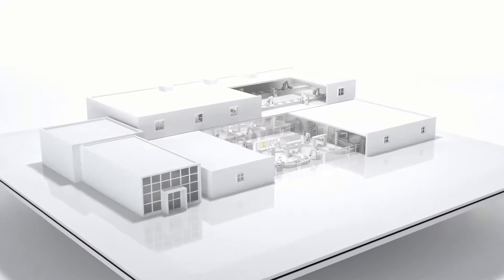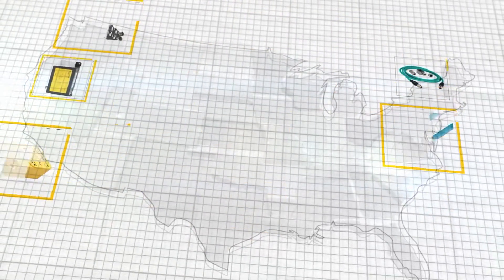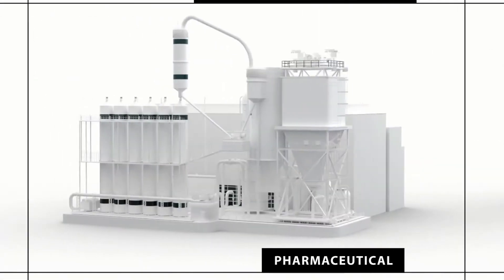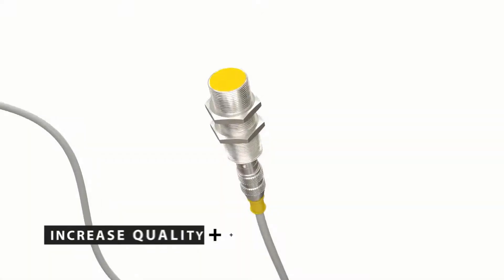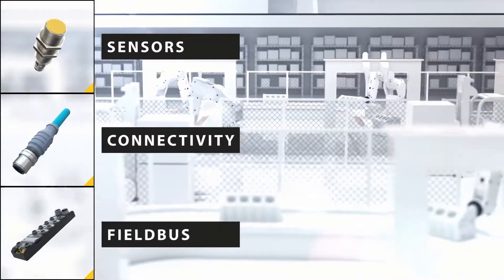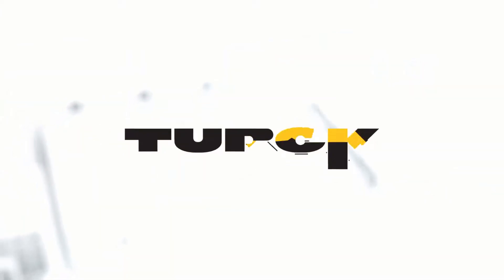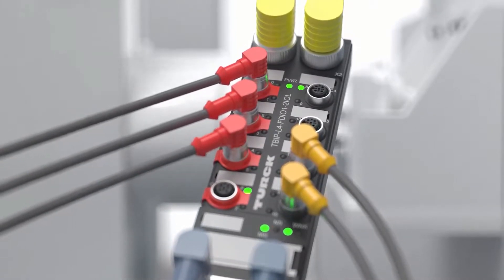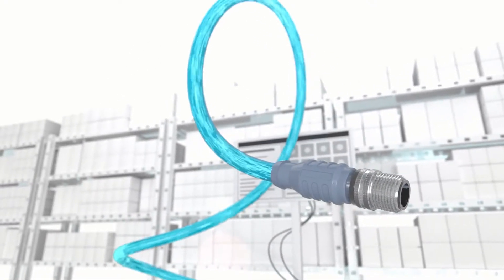Industrial Process Automation Sensors, Connectivity and Fieldbus Products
Today's plants are on the forefront of the new industrial revolution. Smart factories of today needs sensors, connectivity and Fieldbus technologies that provide more data and increase the reliability of applications.

Turck, and their Process Automation Distributor Mead O'Brien, will provide you with local engineering expertise and a wide range of products made right here in the USA.